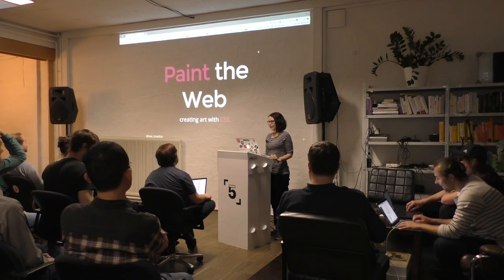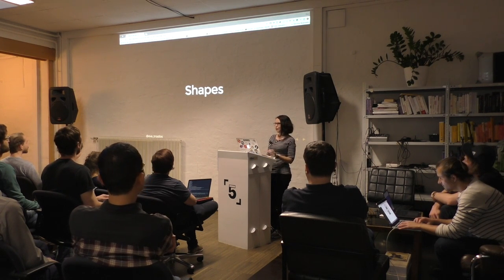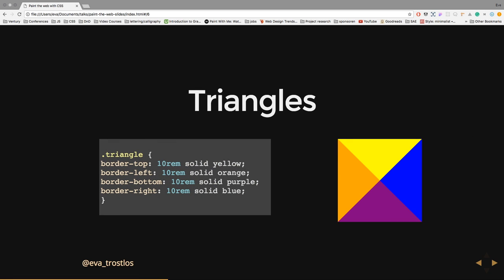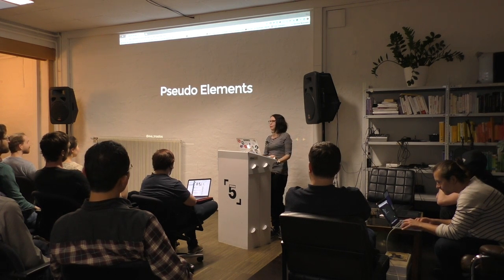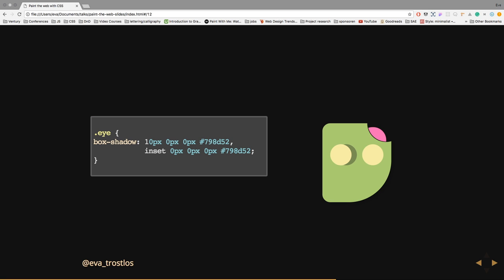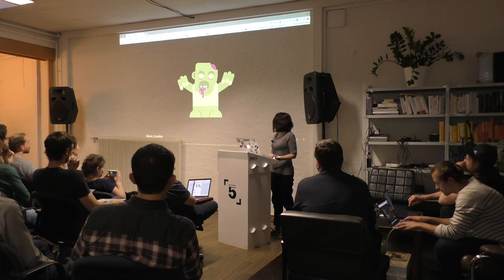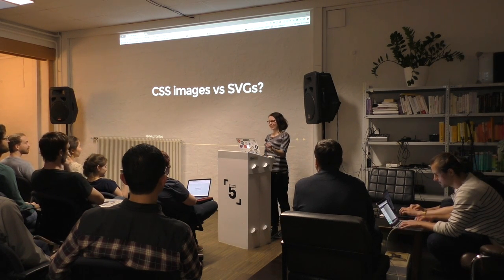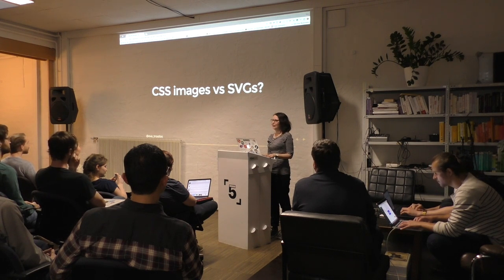Paint the web with CSS - Eva Lettner